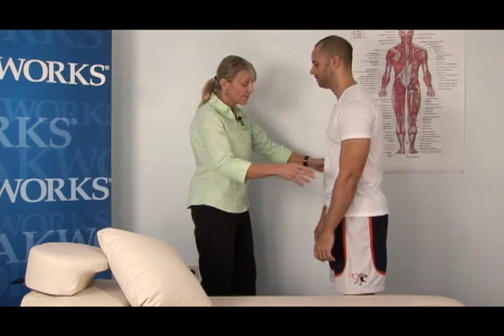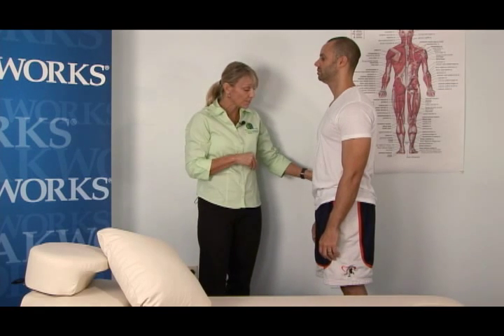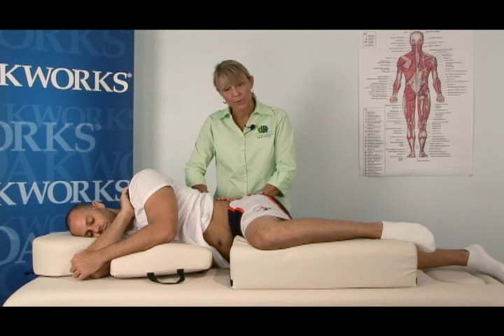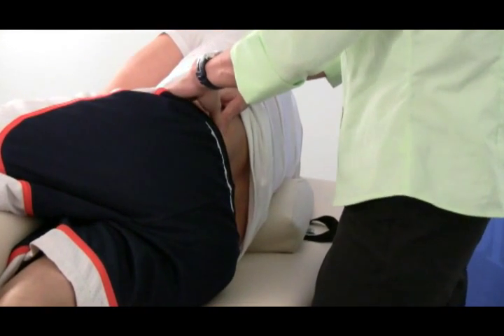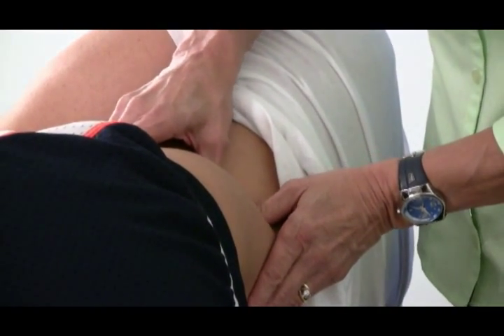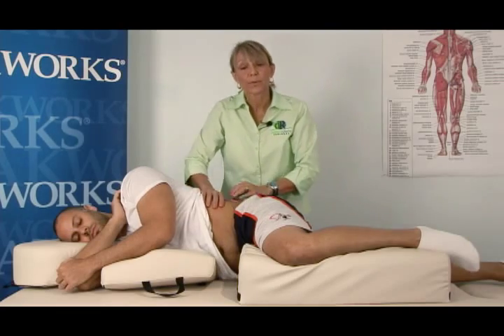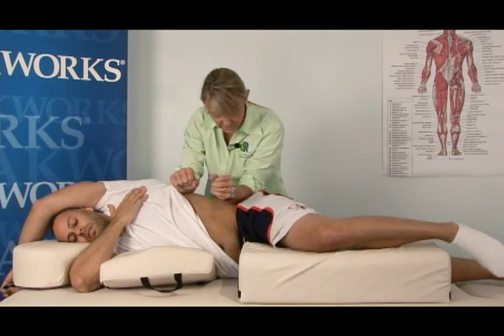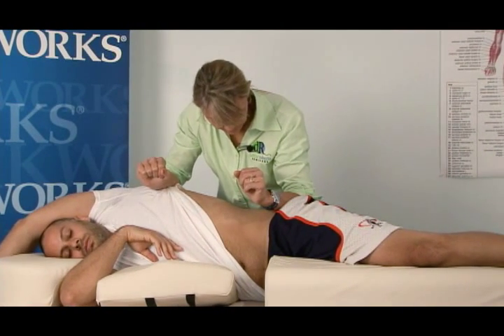Debbie Roberts Assessing Quadratus Lumborum Pain Using Oakworks Massage Equipment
teaches assessment of Quadratus Lumborum Pain, and massage techniques to eliminate pain on the Side Lying Positioning System and ProLuxe Lift table by Oakworks